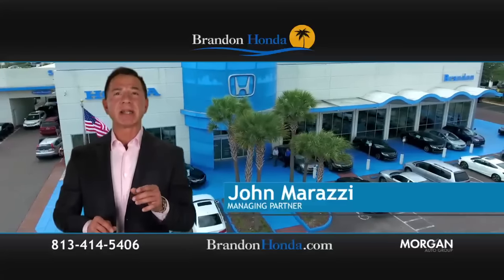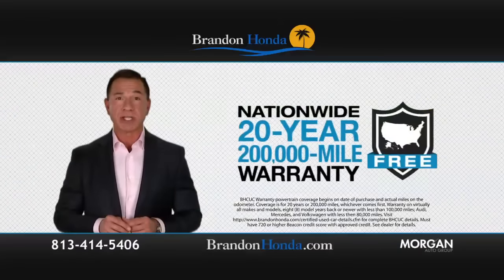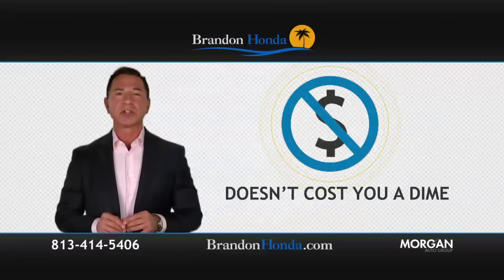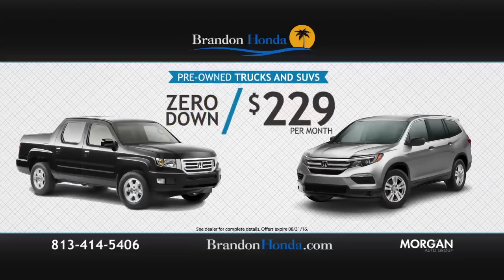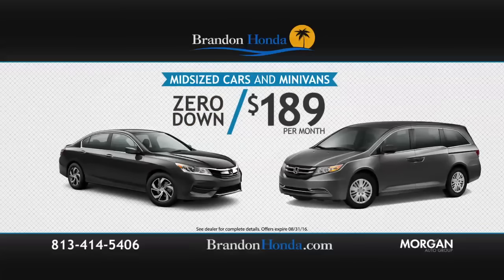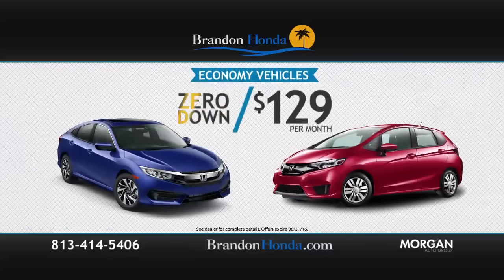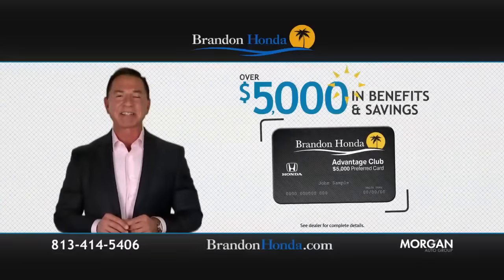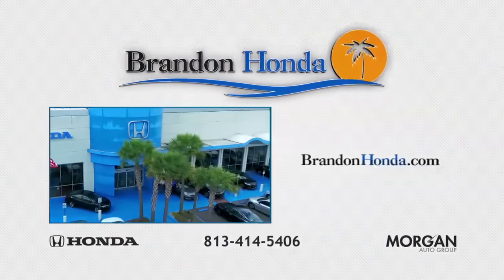Get a real 20YR/200K Warranty!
At Brandon Honda get a real 20YR/200K Warranty on used cars plus our Brandon Honda Advantage!

BrandonHonda.com